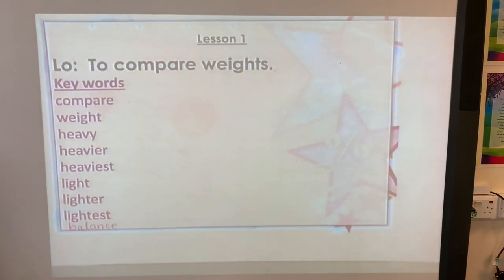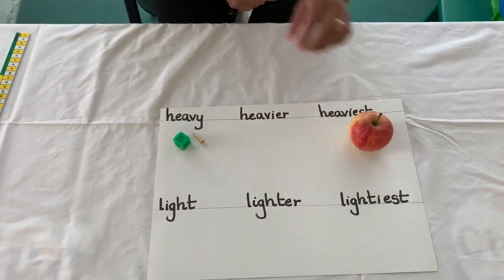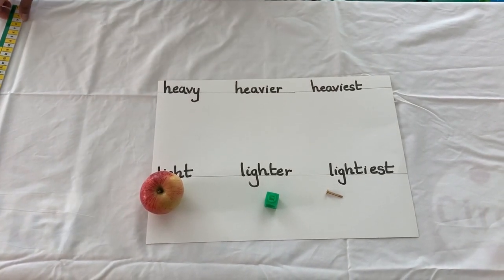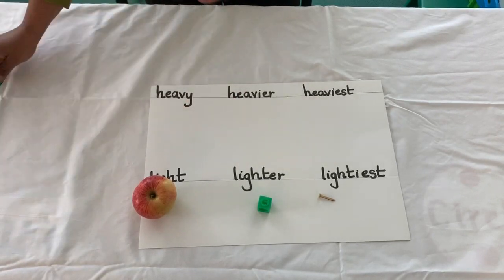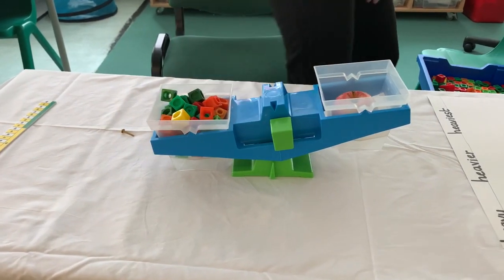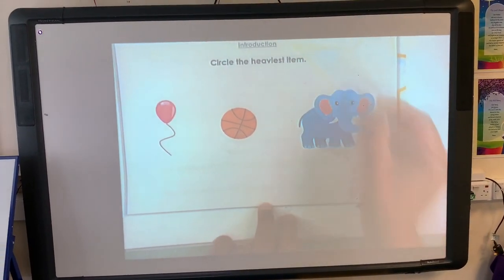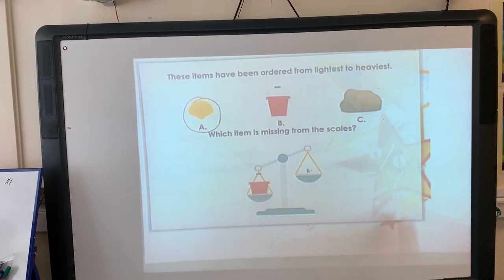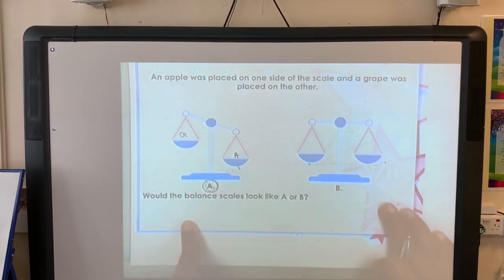Year 1 Maths - Measure weights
Use balance scale to weigh objects